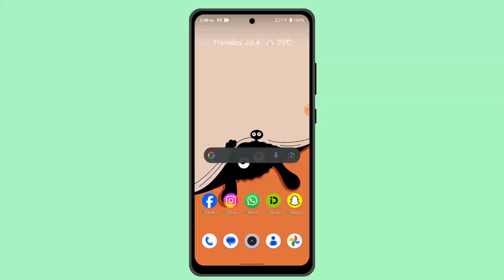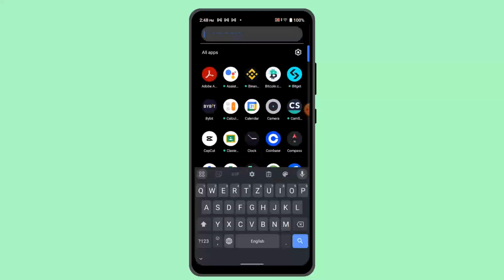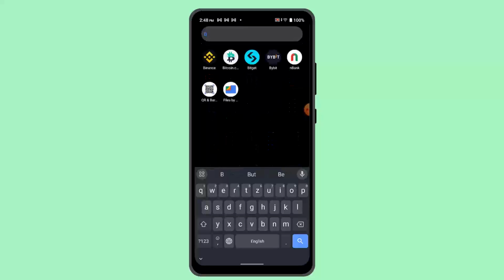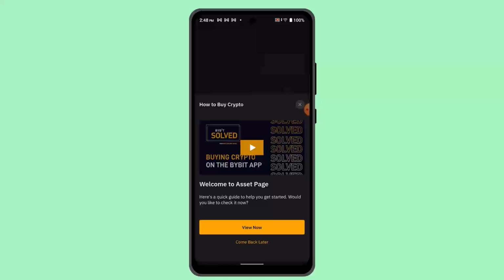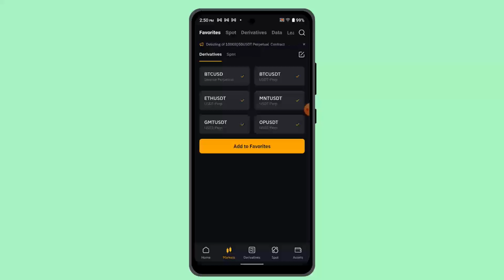How To Do Demo Trading On ByBit (Derivatives & Spot Trading) !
This Video Is based on How you can Do Demo Trading On ByBit.

Chapters / Timestamps
0:00 Introd
0:16 Demo Trading On ByBit
1:24 Outro